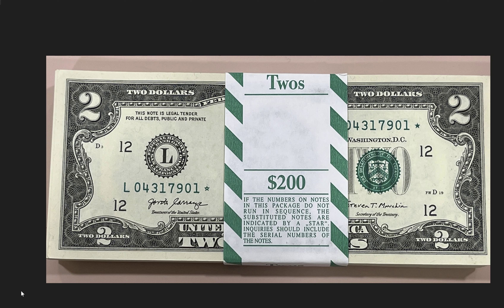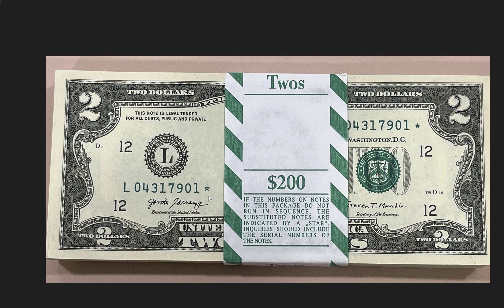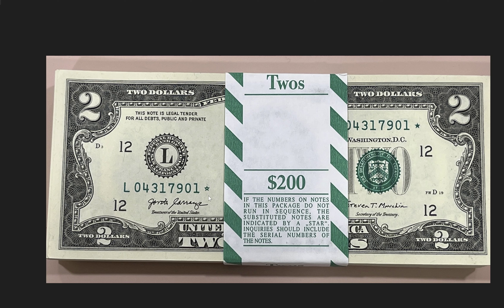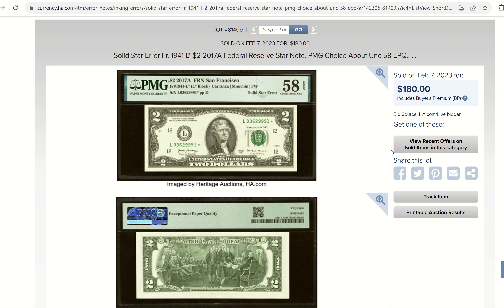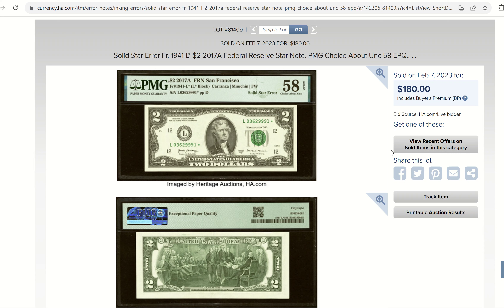DID A BANK JUST HAND OFF A $5,000+ RARITY? Lucky Customer Lands "Life Changing" Find!